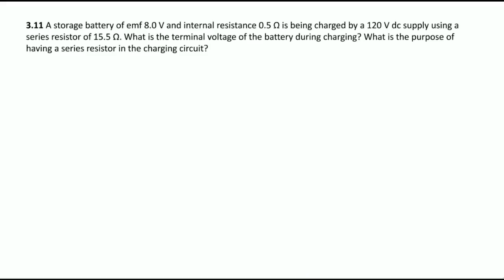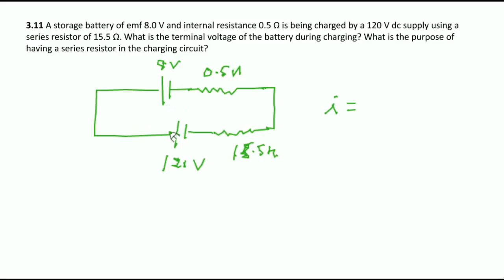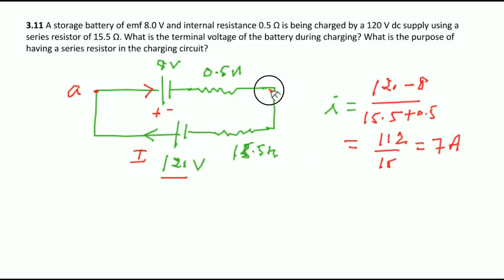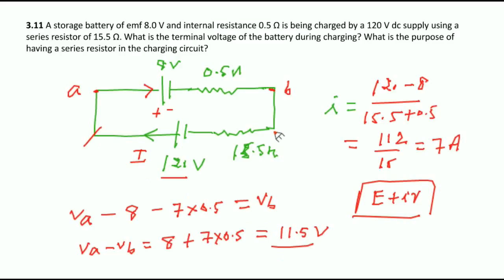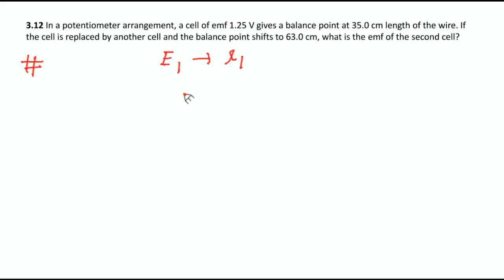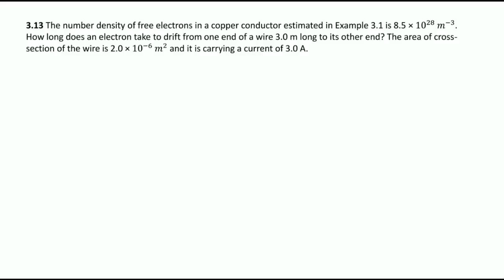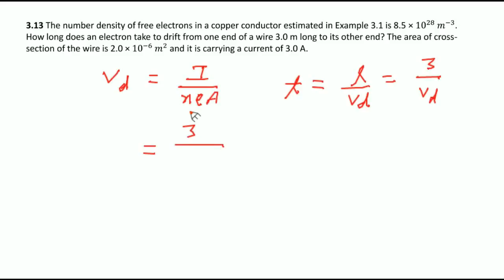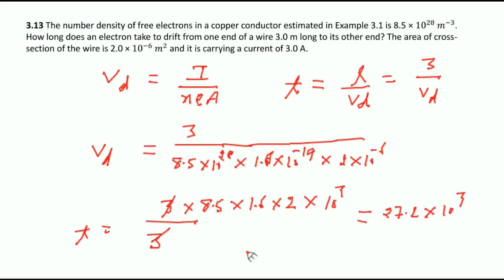NCERT solutions Part 3 Chapter 3 CURRENT ELECTRICITY for class 12 physics NEET\AIIMS\IIT JEE\CBSE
We are team of engineers and researchers and wanted to share our experience and knowledge free to everyone.
The vision is to create learning that is accessible, engaging, effective, meaningful and personalised.
We will also upload Practical video series on experiments of Science.
Keep watching & we assure not only your academic improvement with each lesson, but also an in-depth learning with fun.
All our content is available for FREE